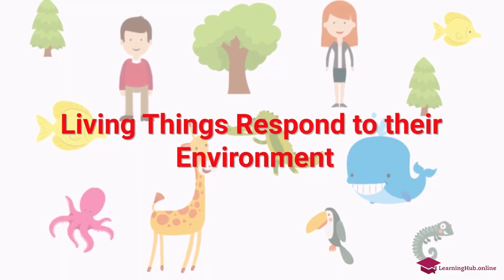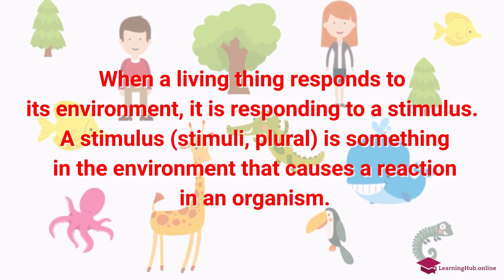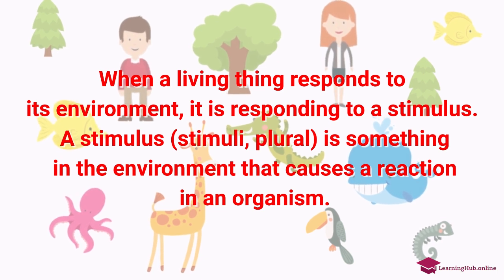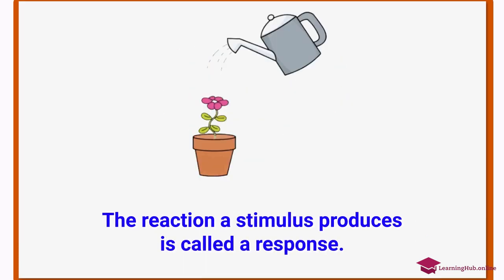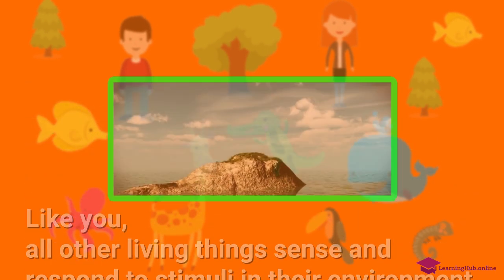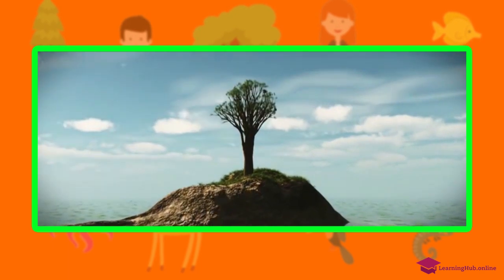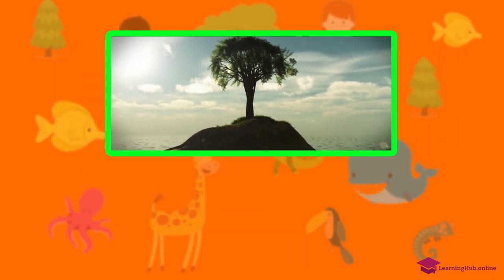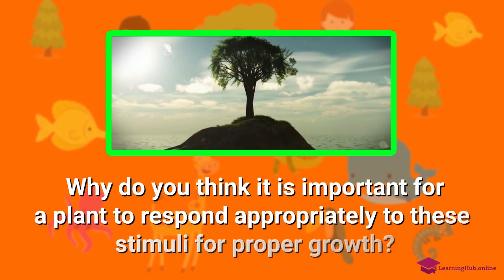Grade 4 Science - Living Things #2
Living things respond to stimuli